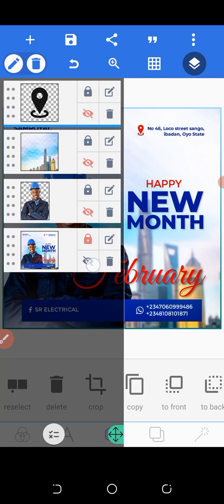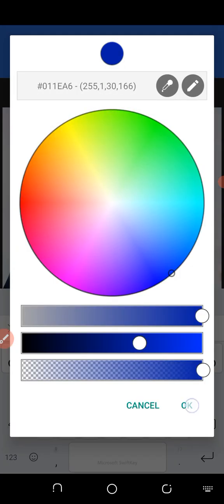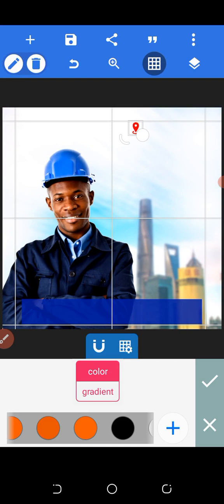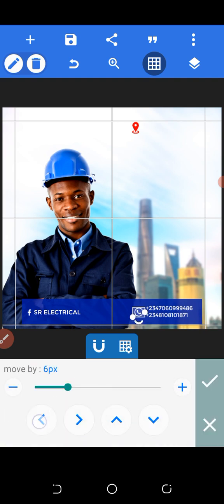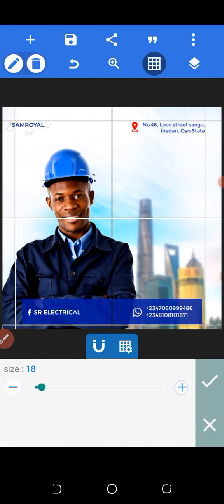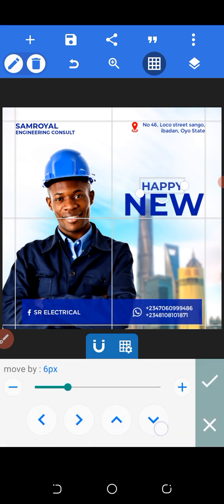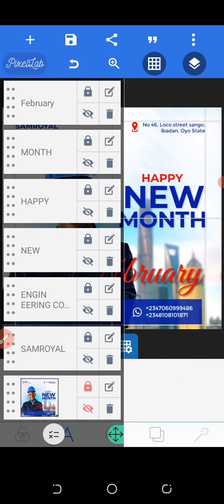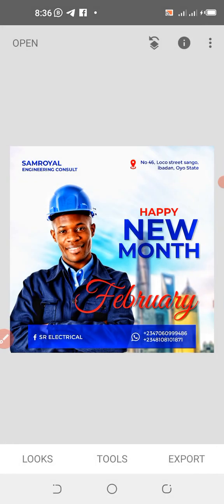How To Create A Happy New Month Flyer Design In Pixellab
Happy new month, here is how you can create a professional flyer for your new month celebration.

watch the video to get the password of the resources.
use zarchiever to extract the files

Resources used